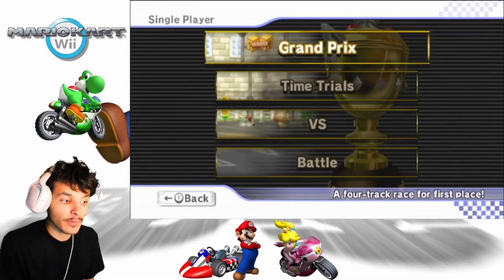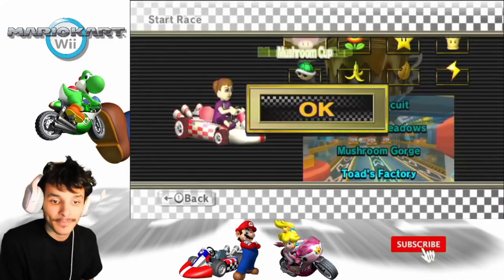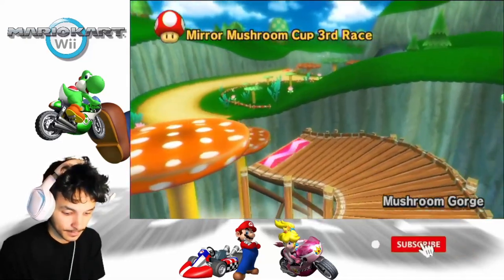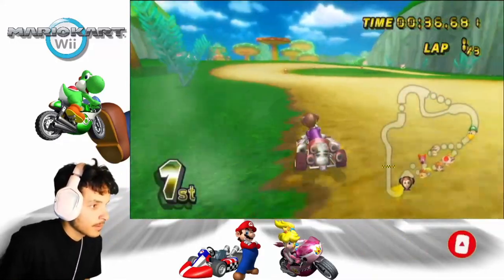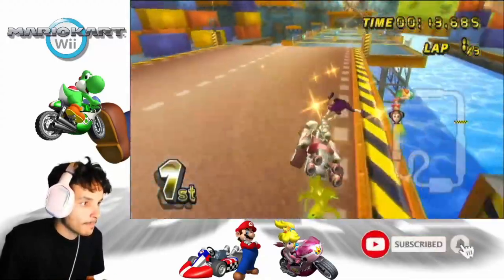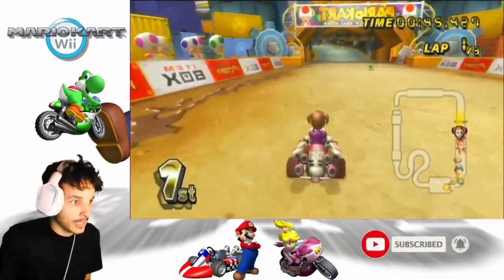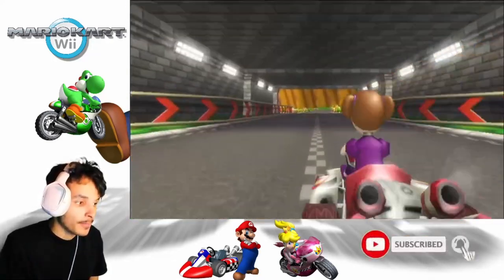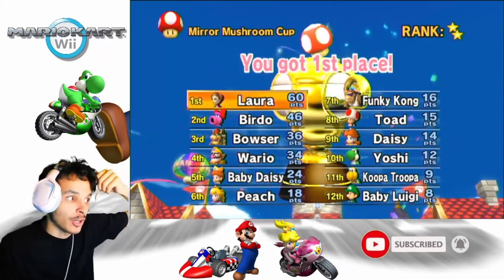Mario Kart Wii - Wii Wheel & Karts Challenge #25 Mirror Mushroom Cup Ft. Mii Outfit B Laura!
Hello Everyone & Welcome to my New Video Series of Mario Kart Wii But with a Twist!

In this Series We Will Only be Using Karts & The Wii Wheel! Bikes GCN Controller & Nunchunk are not allowed & Going for Every Gold Trophy Enjoy!

In this Video We Race in the Mushroom Cup on Mirror Ft Mii Outfit B Laura!